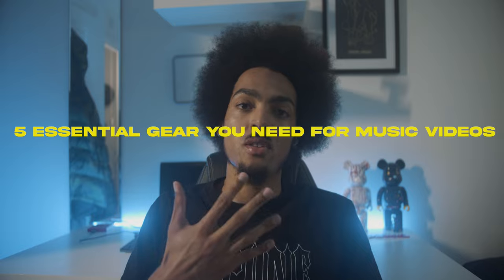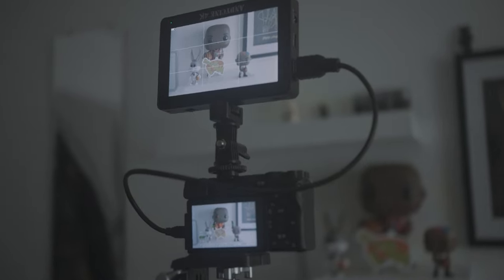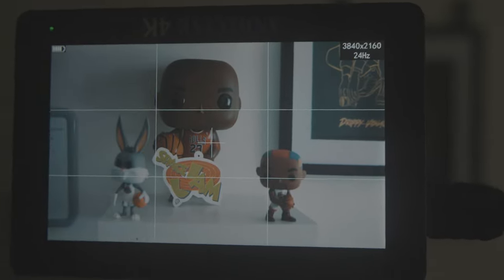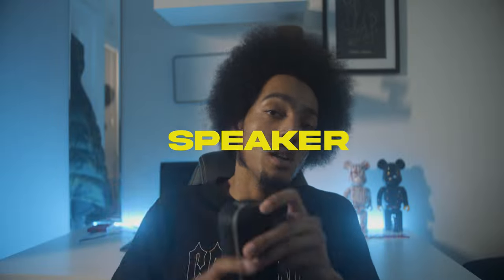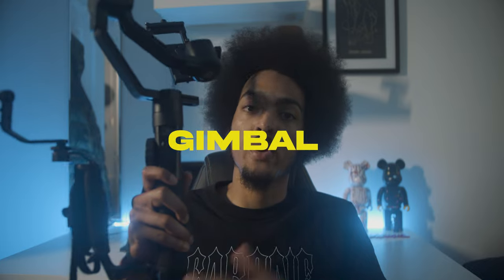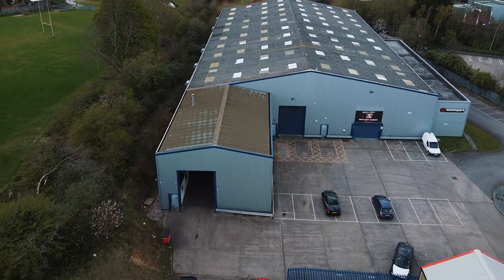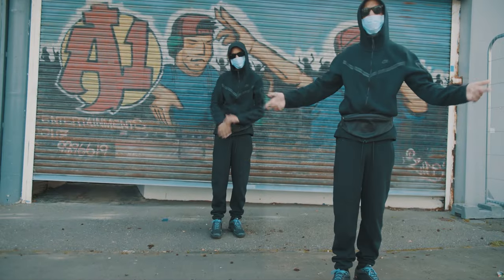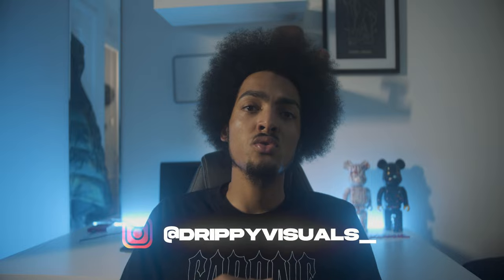5 Key Camera Gear You NEED To Shoot Music Videos In 2021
In This Video I go through 5 things I think you need to shoot music videos (Run & Gun)

Let me know what you use in the comments below.

Link to Variable ND Filter I use

 Equipment Used To Make This Video
Main Camera - GH5S
Lens - Sigma 18-35mm 1.8
B camera - Sony 6300
Lens - Sigma 30mm 1.4
Microphone - Rode Go Mic
Lighting - GVM Led lights + Diffuser
Time Codes